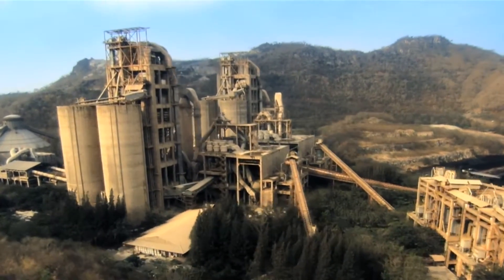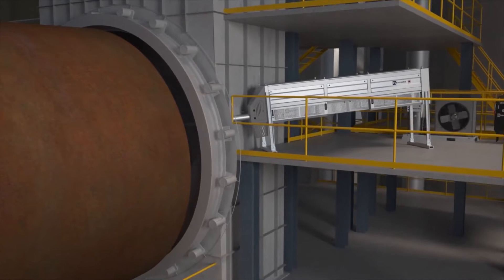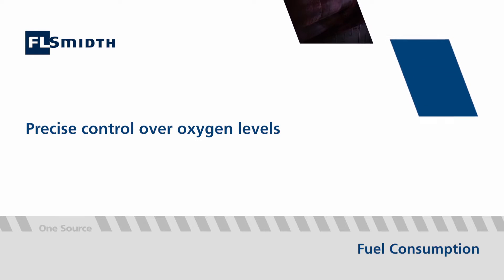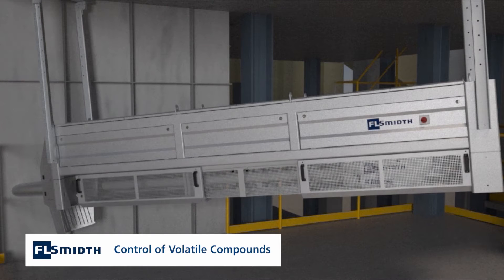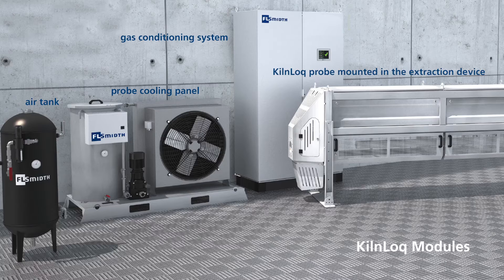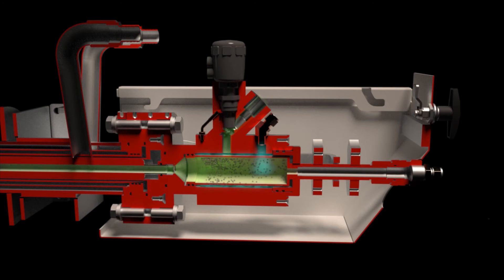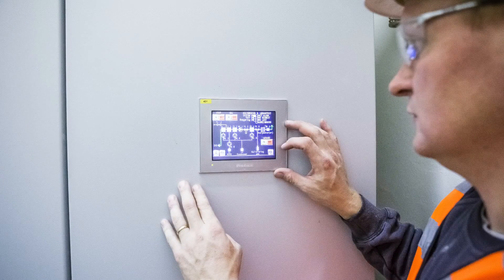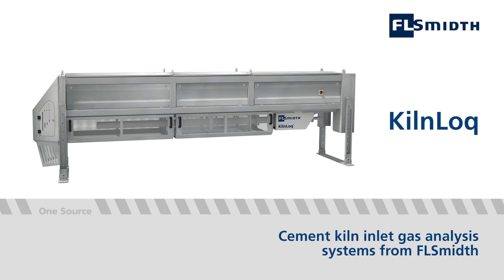KilnLoq Gas Analysis System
For cement plant operators, the analysis of kiln-inlet-gas-data can play a fundamental role in optimizing safety and product quality; reducing downtime and operating costs; and limiting harmful emissions.
FLSmidth Cement is recognized as a market leader in the development of gas analysis equipment and its proven KilnLoq system has been designed and built to provide optimum reliability and performance in high-temperature and high-dust operating environments.

It is well documented that extractive gas analysis, using gases sampled from the kiln inlet, is the most accurate method of monitoring kiln processes.

FLSmidth Cement’s KilnLoq system, with its unique one pipe probe, generates continuous gas analysis data that enables kiln operators to identify and deal with issues before they impact on the production process.

► ABOUT:
FLSmidth Cement is a technology and service supplier with a passion for helping our customers produce cement efficiently.
After 140+ years of pioneering new innovations, we are uniquely positioned to be at the forefront of our industry’s green transition.